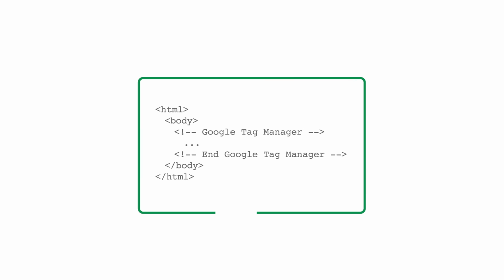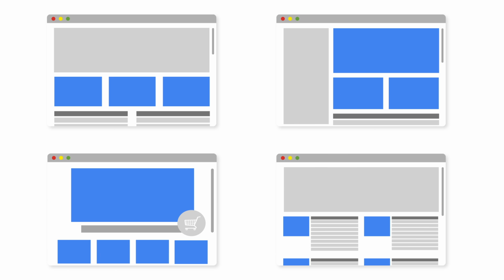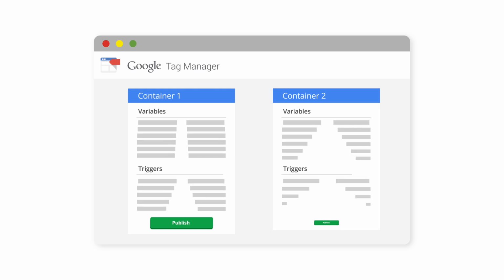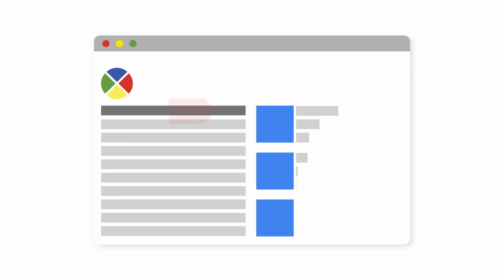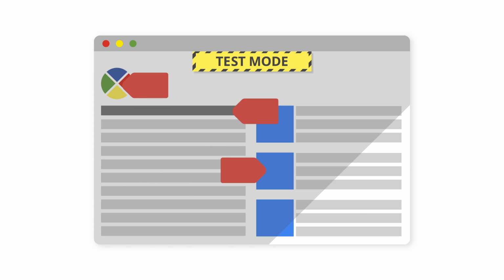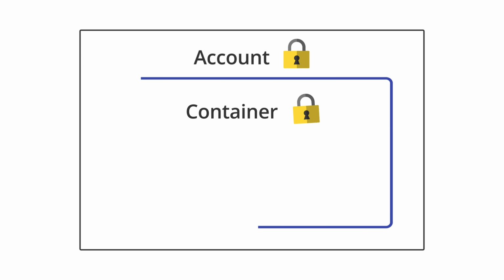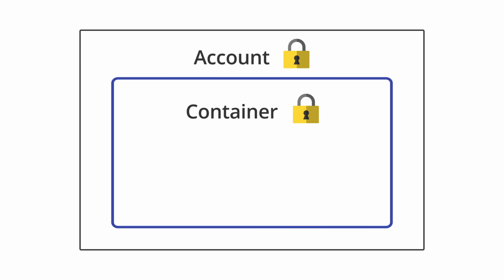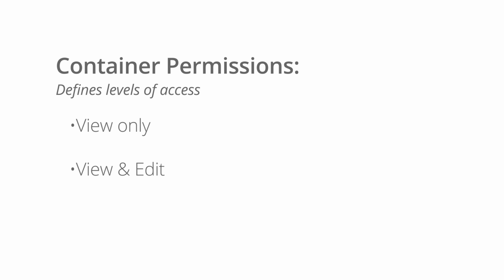Account administration and permissions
This video covers Google Tag Manager account setup strategy, from managing accounts for websites and applications to managing user accounts and permissions.